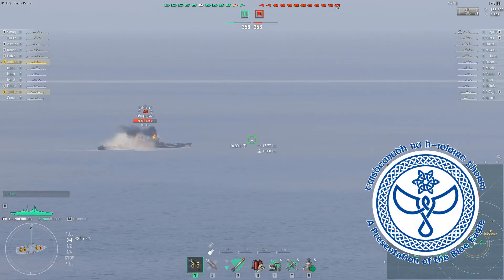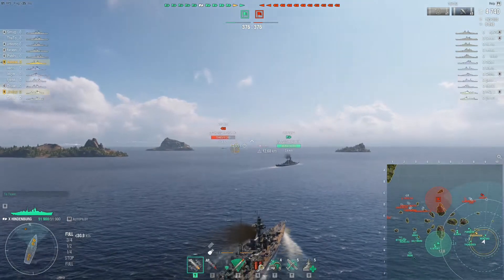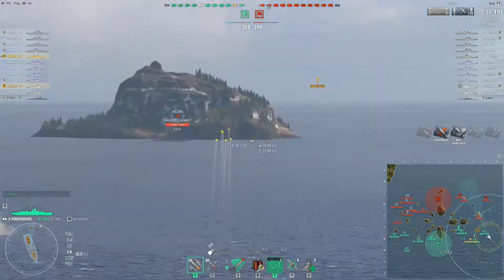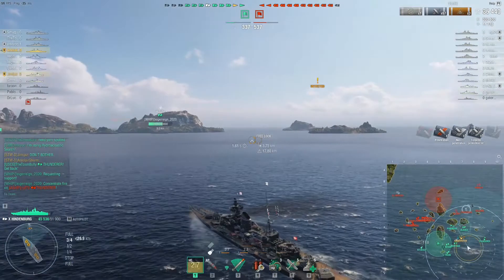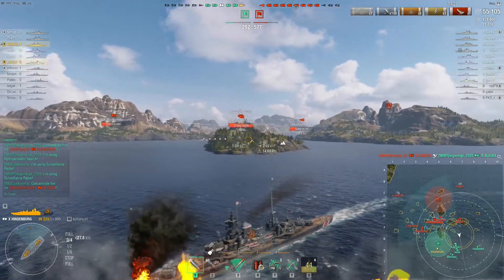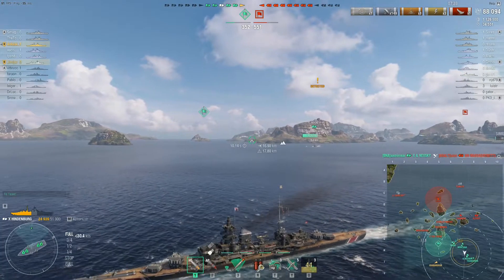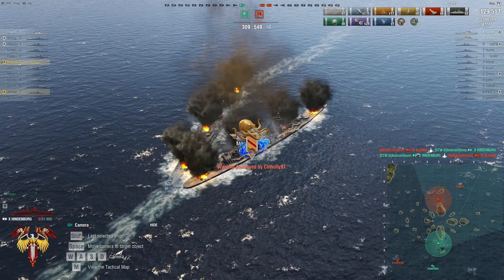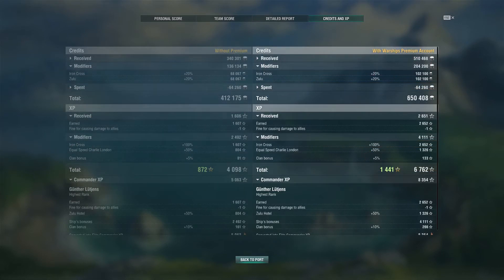Hindenburg: Frustration 101 (World of Warships Replay)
The latest entry in the Frustration 101 series features Iolair in the tier-X German heavy cruiser, the Hindenburg, in a standard battles on Shatter.

Music
Now We Ride Metal Version by Alexander Nakarada